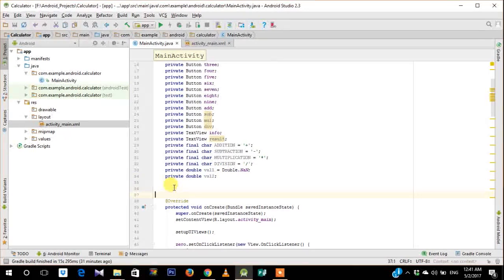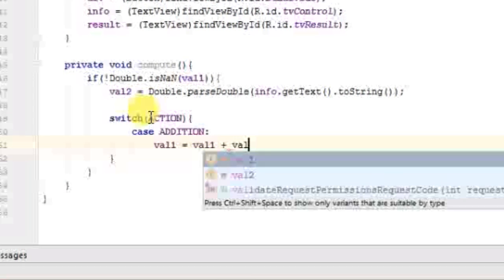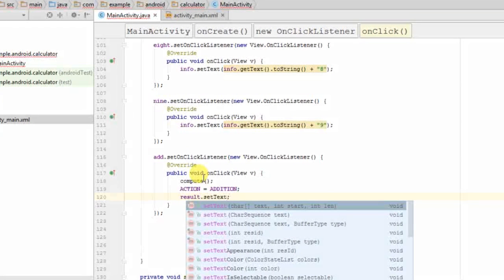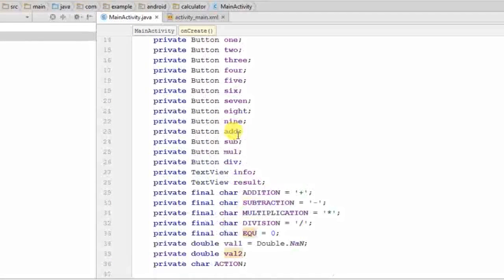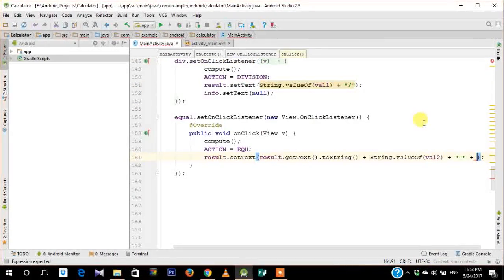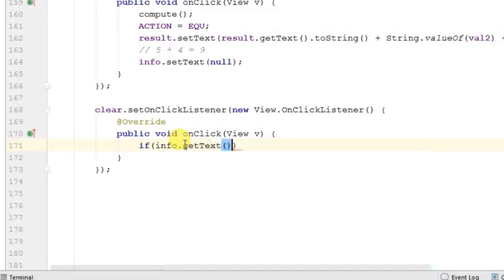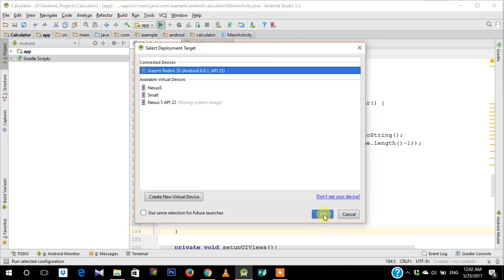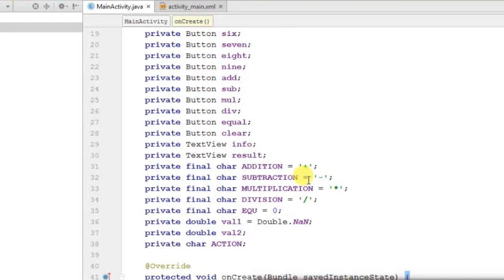Simple Calculator App Tutorial E03 - Full Code Android 2.3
The final video of the calculator app series. Sorry for the delay. Faced lot of problems, but here it is! Thanks for your patience :)